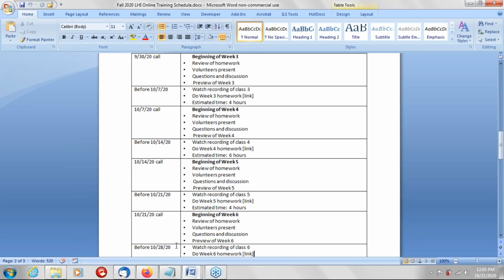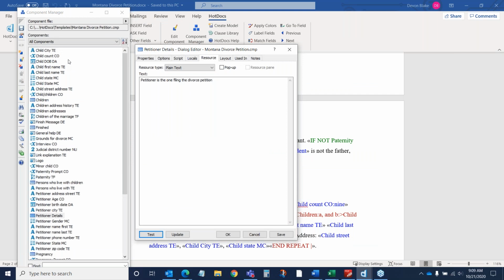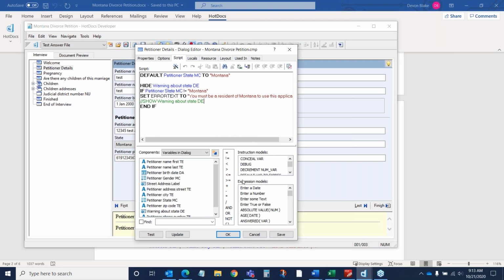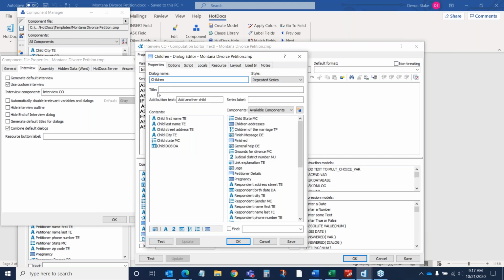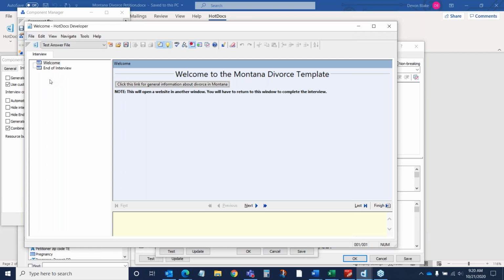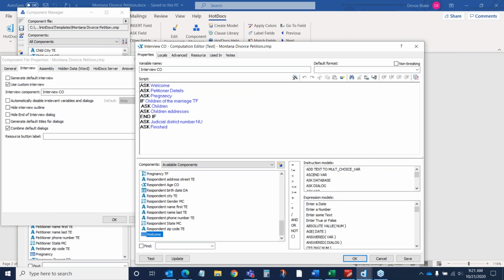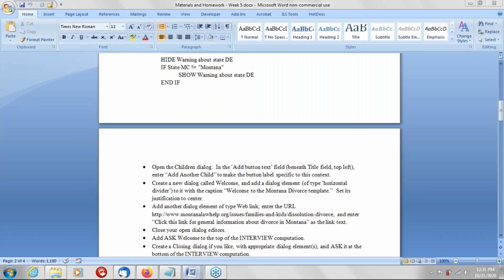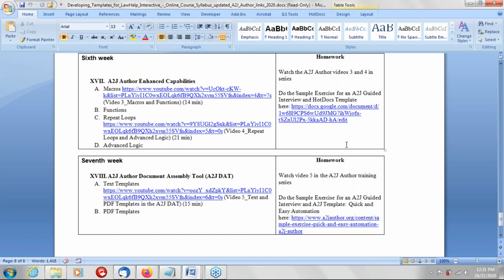LawHelp Interactive (LHI) Online Developer Training October (2020)- Lesson #4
Homework check-in for the call of 10/21/2020